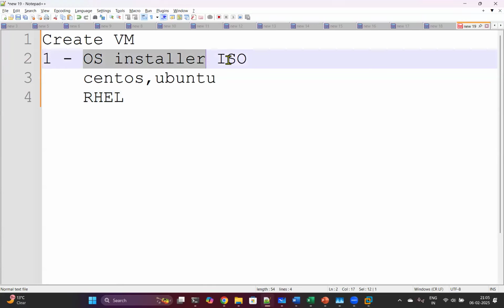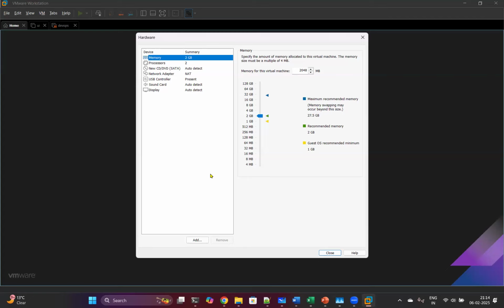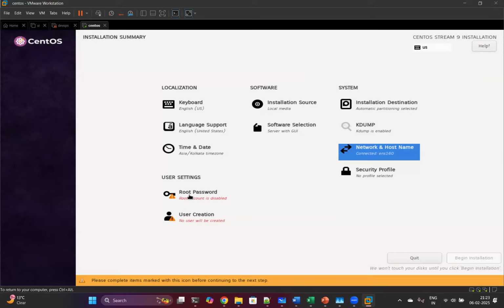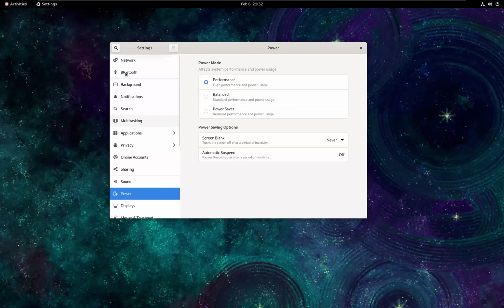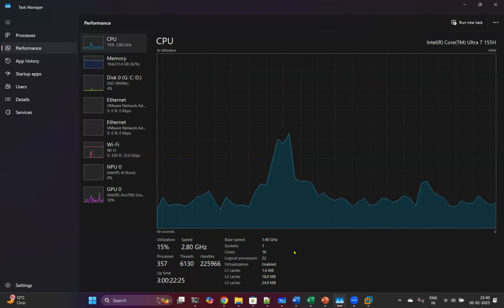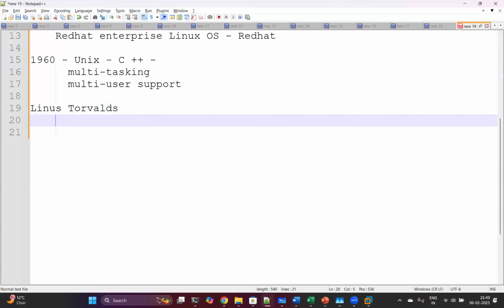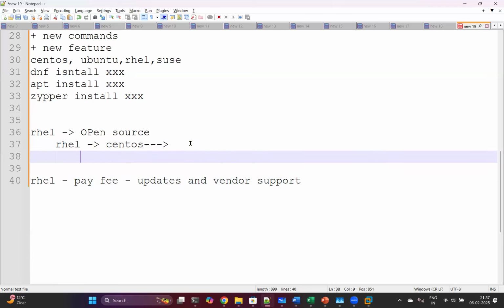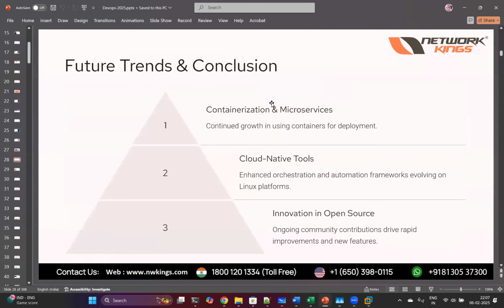DevOps Master Program | Become a Certified DevOps Engineer in 2025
⏱️⏱️VIDEO CHAPTERS⏱️⏱️:

00:00:00 - How to Download CentOS ISO File for Virtual Machine Installation
00:00:30 - Installing VMware Workstation Pro for Free on Windows
00:01:30 - Creating a New Virtual Machine in VMware Workstation
00:03:00 - Allocating CPU and RAM Resources for CentOS Virtual Machine
00:05:00 - Attaching CentOS ISO and Configuring Virtual Hardware Settings
00:07:00 - Step-by-Step CentOS Installation Using Anaconda Installer
00:09:00 - Setting Up Root Password and Creating User Accounts in CentOS
00:11:00 - First Boot: Exploring CentOS Desktop and Basic Navigation
00:13:00 - Accessing Terminal and Running Basic Linux Commands
00:15:00 - Understanding CPUs, Cores, and Logical Processors Explained
00:20:00 - Difference Between Laptops and Servers: Hardware and Use Cases
00:25:00 - Linux vs Windows Server: History, Ecosystem, and Support Options